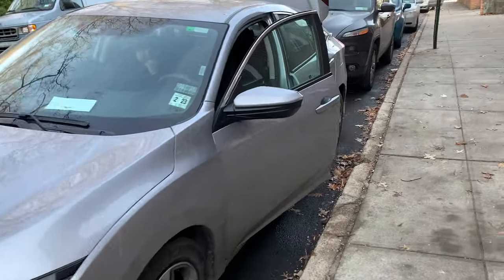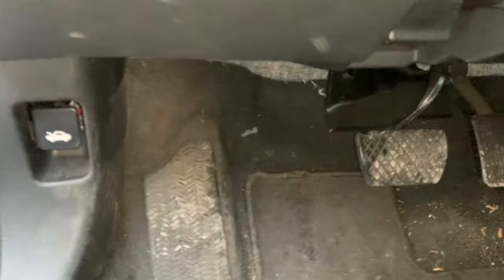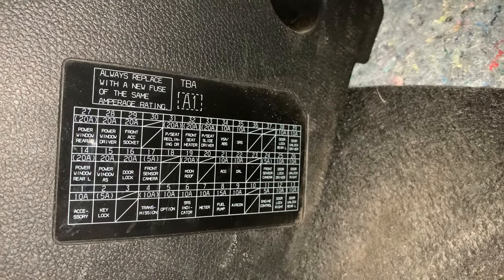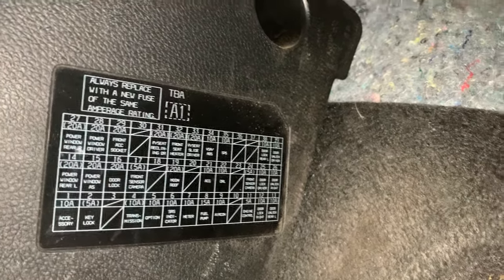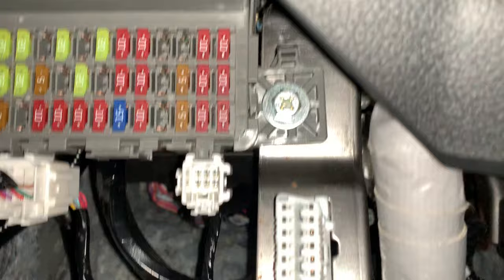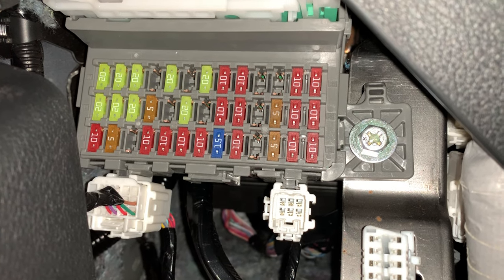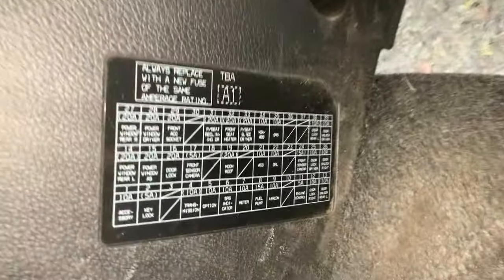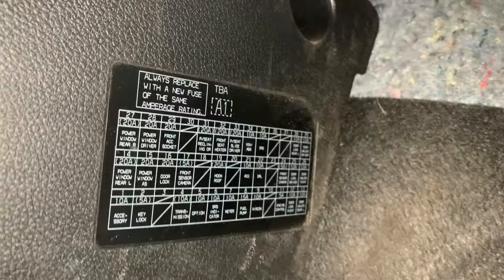FUSE LOCATION ON HONDA CIVIC 2016-21 RADIO ACC CIGARETTE 12V CHARGER 2017 2018 2019 2020 2021 2016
ACC CIGARETTE 12V CHARGER Fuse is #26, 20amps( on top #3) .